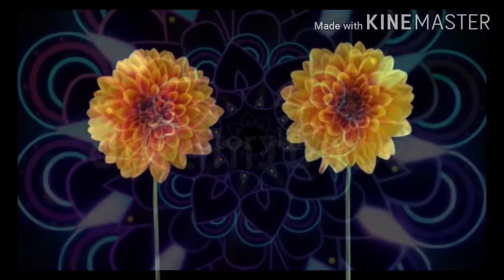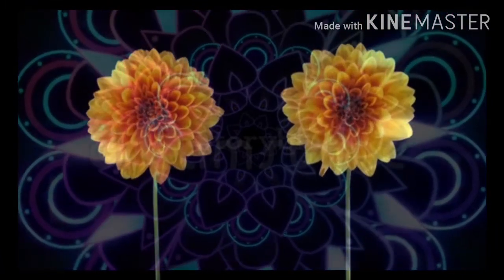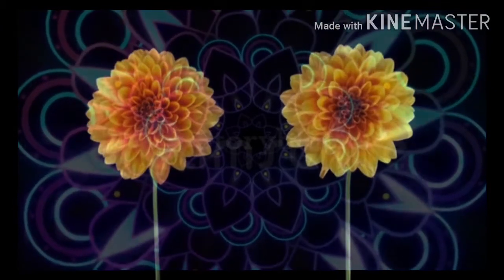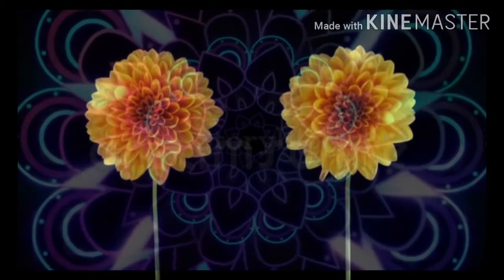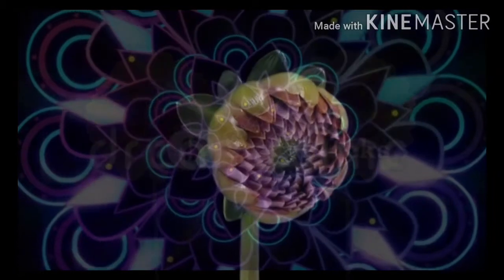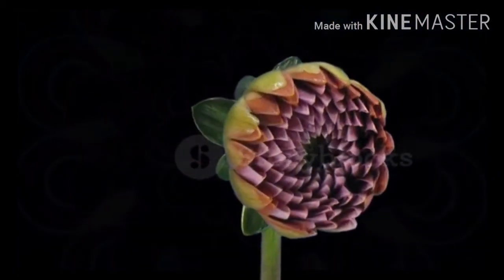Make Up The Breakdown- Maybe About Florida (Official Music Video)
A series of flower blossoming time lapses mixed with mandalas and changing textures.